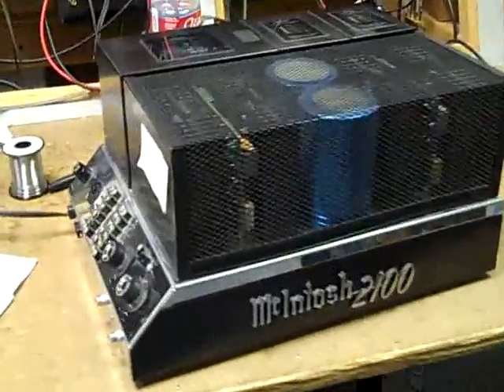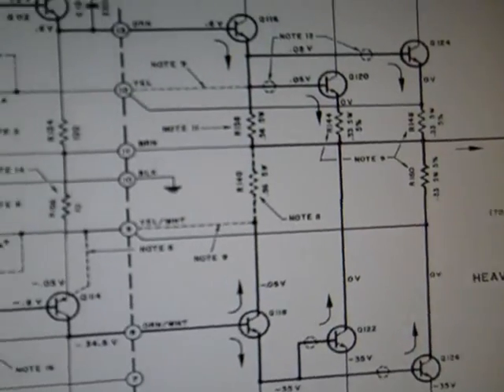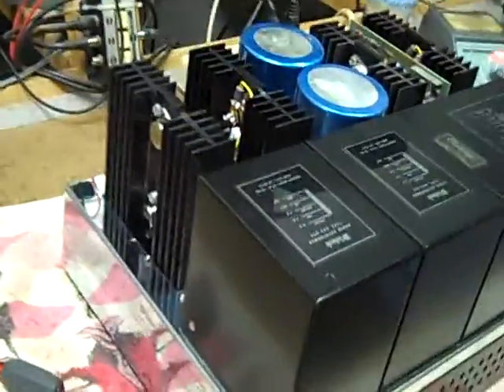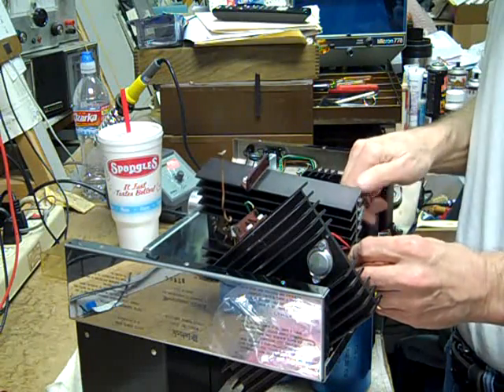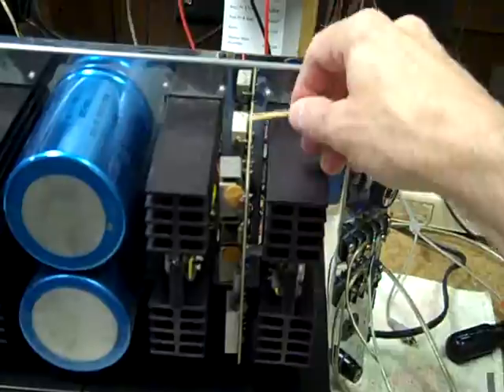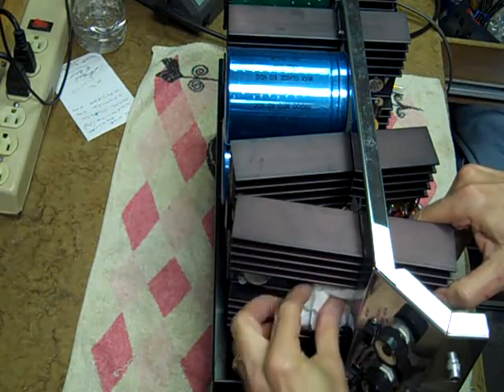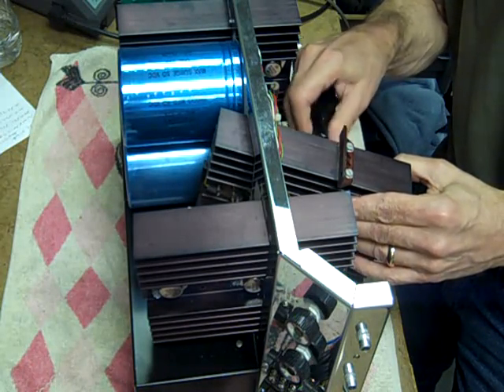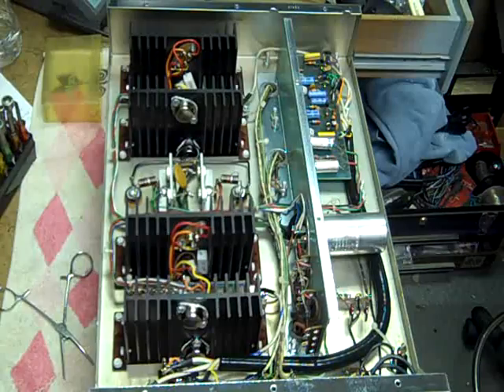McIntosh MC2100 Repair Brief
The Multimeter Junkie fixes an MC 2100 as a personal project.
Blown amp channel, bad filter capacitor, various other service.